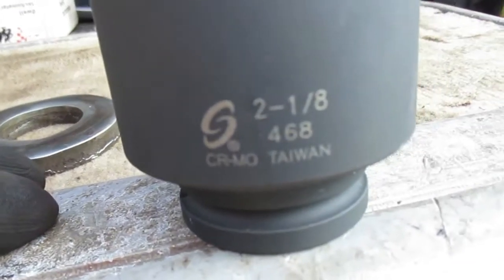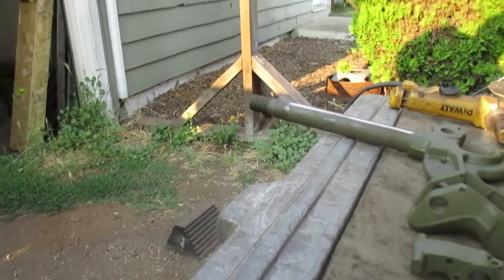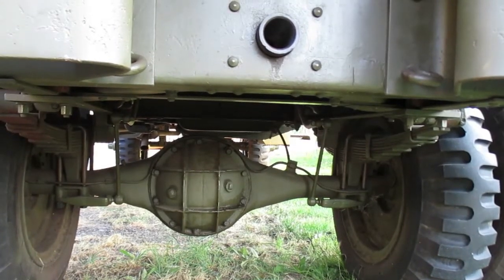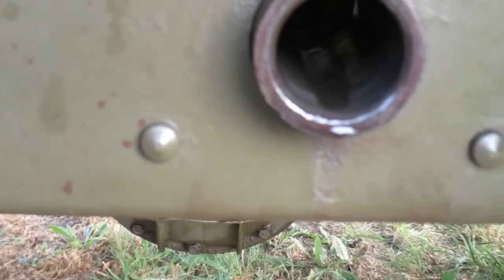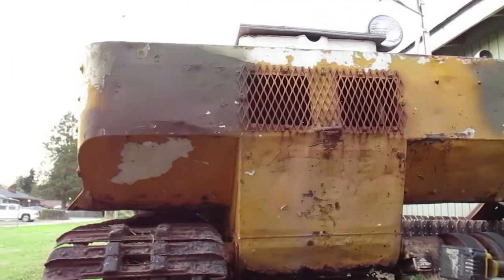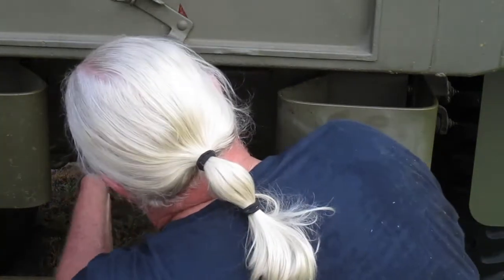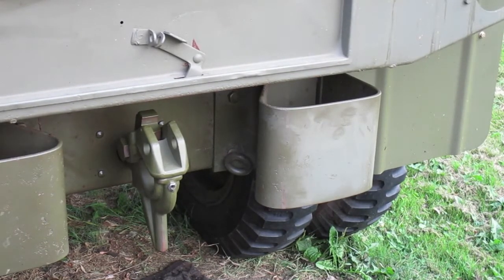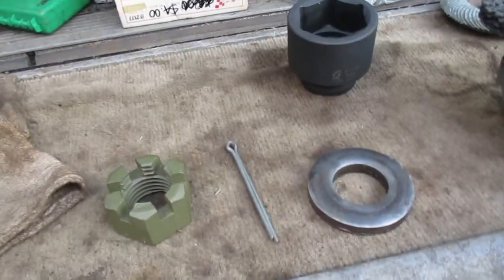Pintle Hitch Installation.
Pintle Hitch is going back together.